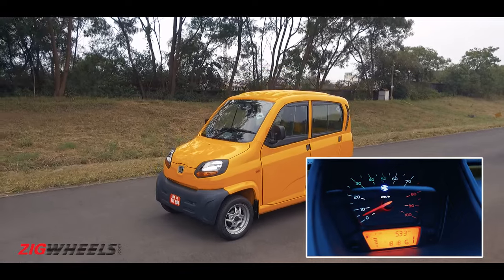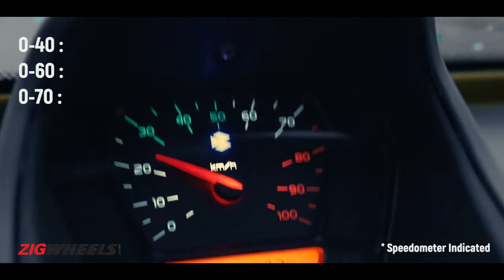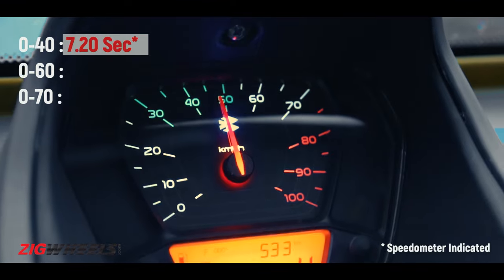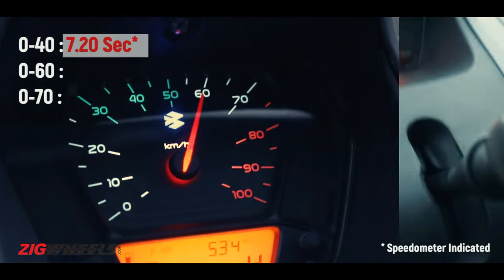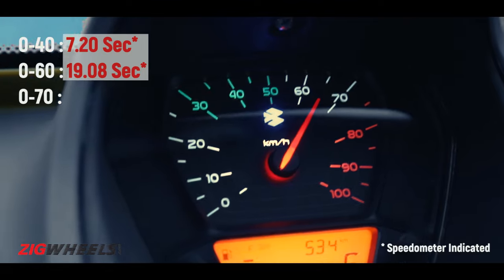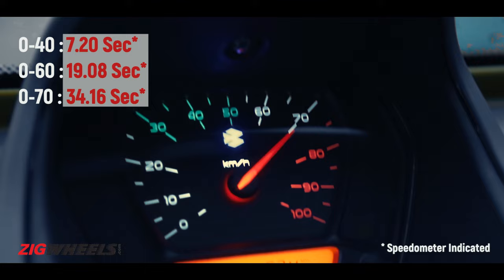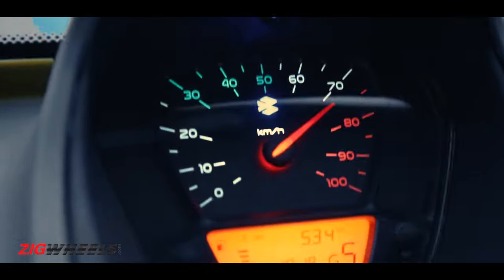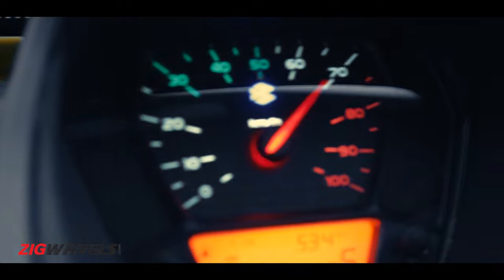Bajaj Qute - 0-70kph Acceleration Test! | ZigWheels.com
Bajaj’s Qute is polarising, charming, quirky, weird and cool. Despite the four-wheels it isn’t car. Despite its utilitarian air it isn’t a rickshaw either. And it isn’t a motorcycle. Well, duh! But, its 216cc engine and sequential-shift gearbox  might make you think it is closely-related to one. But, it isn’t. Long stroke-versus short stroke. Twin-spark versus triple-spark, and horizontally inclined versus vertically inclined. You get it. However, the connection to a motorcycle and the cheeky small footprint puts mischief in our minds. So, we did what Zig does best - go for it. So, here’s what happens when you pin the throttle open, sorry, floor the accelerator on Bajaj’s quadricycle, the Qute, on a test-track.